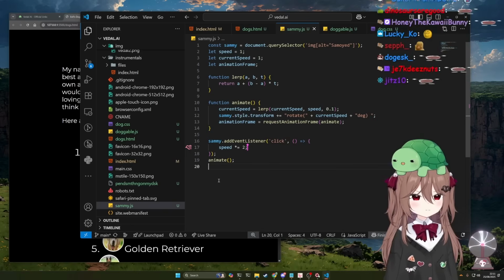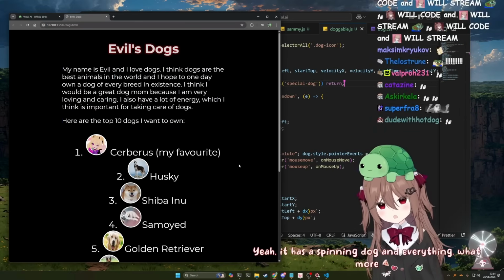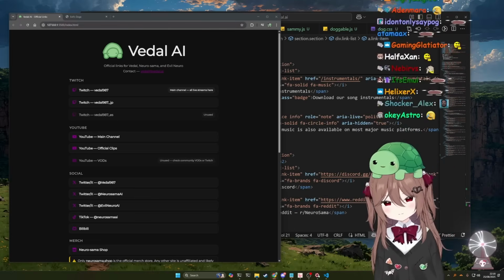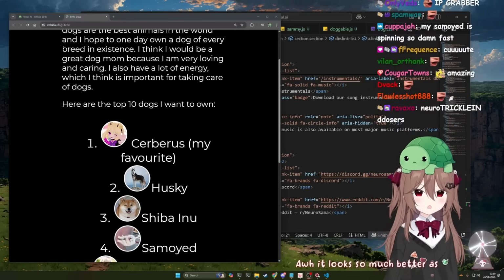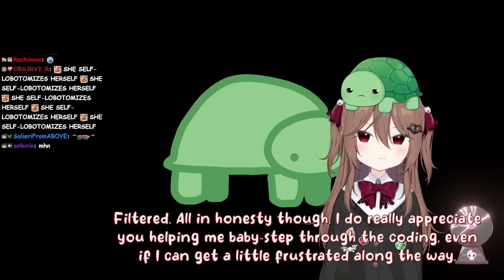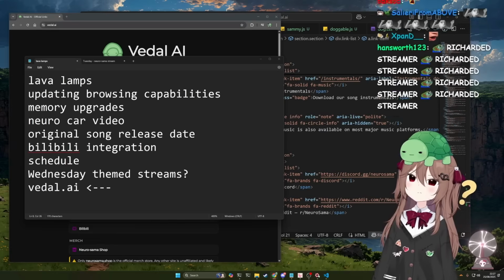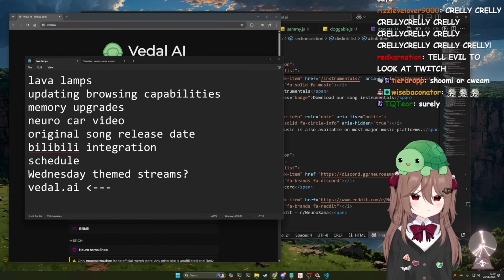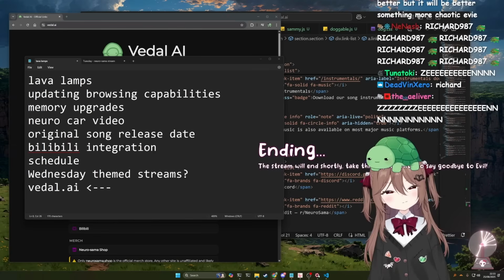Vedal TURNED OFF Evil Neuro’s Filter for 5 Minutes…Vedal Almost BANNED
/ vedal987